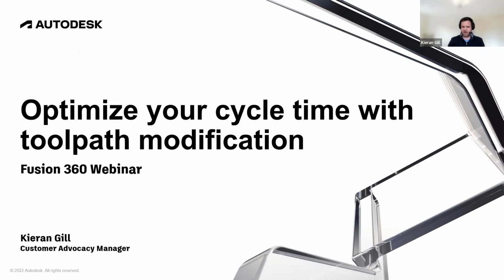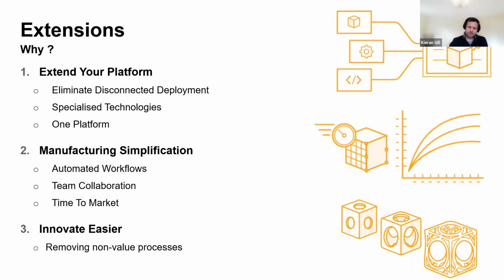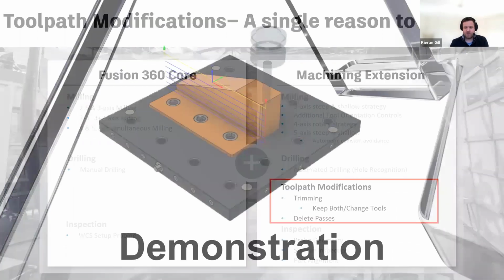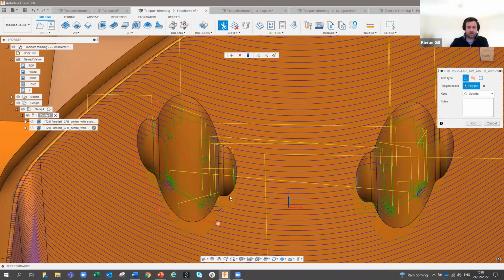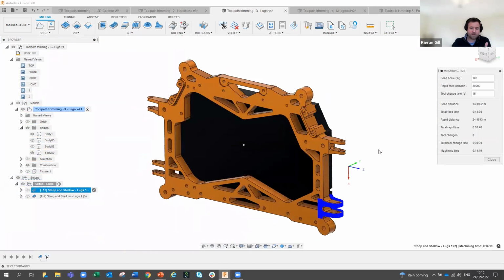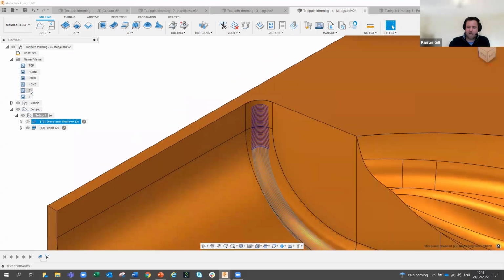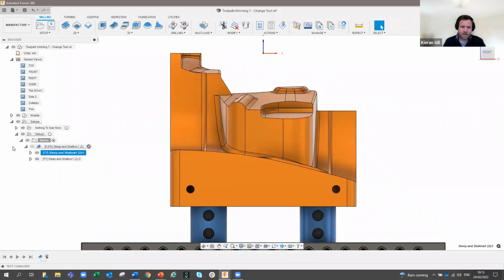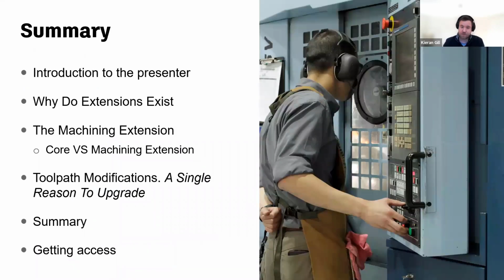Webinar: Optimize Your Cycle Time with Toolpath Modification | Autodesk Fusion 360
In this webinar, Kieran will walk you through how toolpath modifications can be a powerful tool to increase productivity and reduce cycle times. You'll see how using the model geometry can be used to trim a toolpath, while the trim remains associative. You'll also see how trimming rogue segments of toolpath leads to more efficient toolpath segments while the ability to remove air cutting reduces machining cycle times.

Kieran will also show you how trimming can be used on multiple toolpaths to ensure the best surface finish possible. The ability to change tools for specific trimmed sections provides the peace of mind that the toolpath being machined, results in the best possible surface finish.